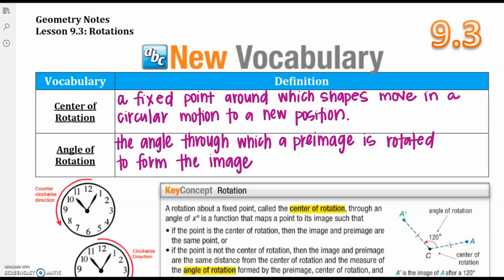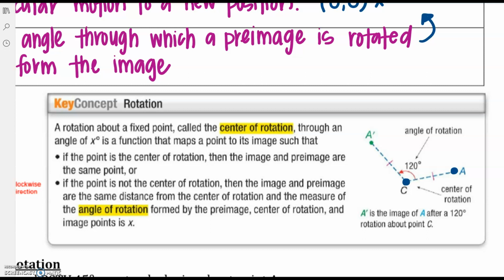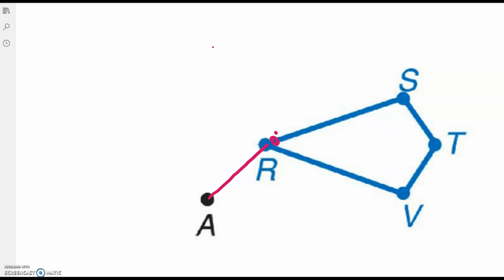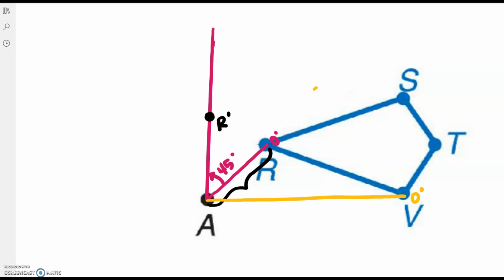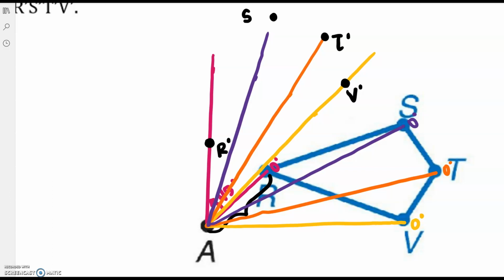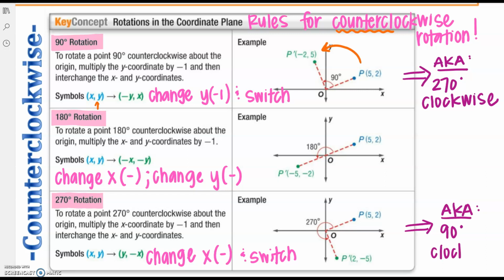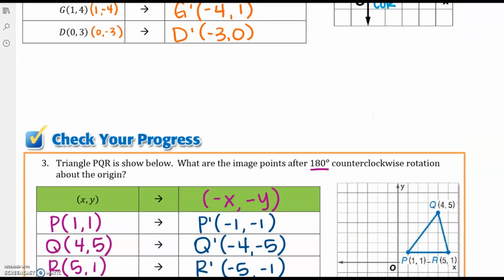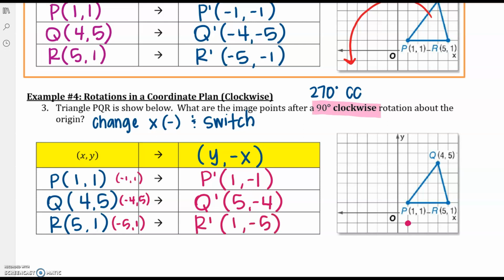9.3 Rotations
Geometry, Rotation, Center of Rotation, Angle of Rotation